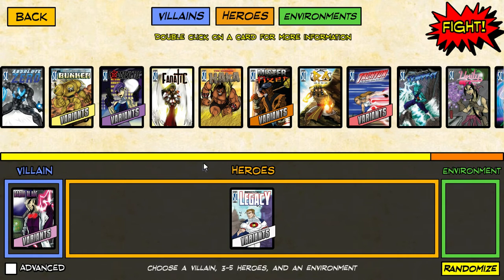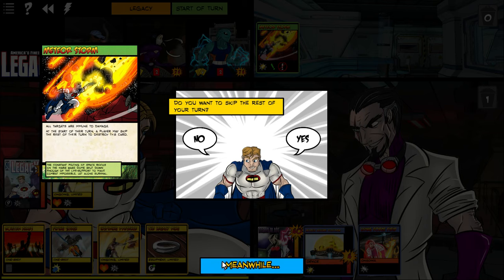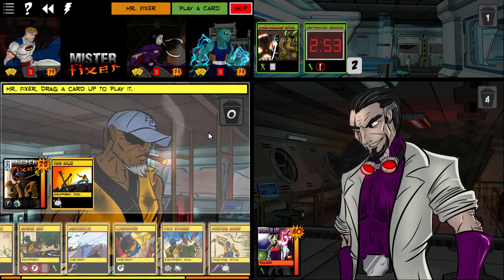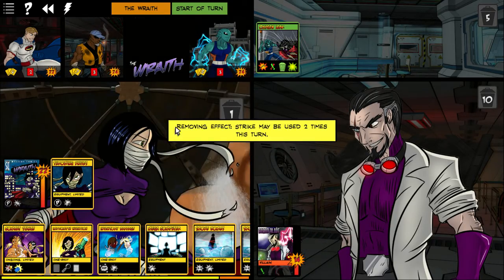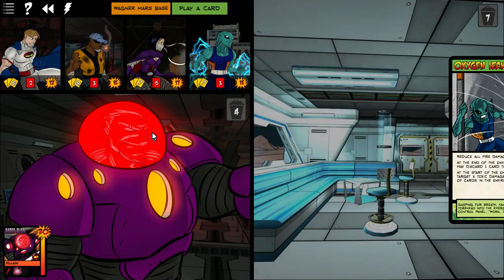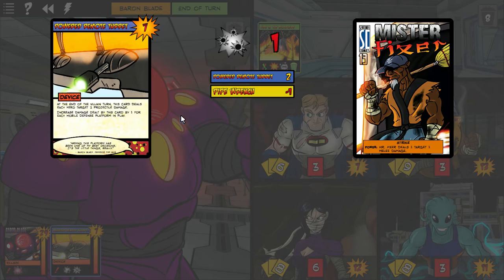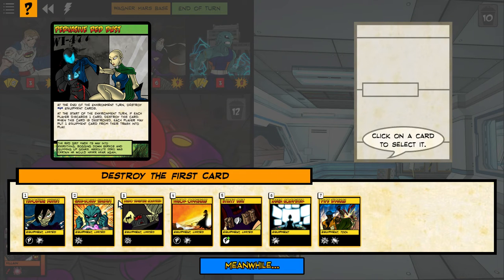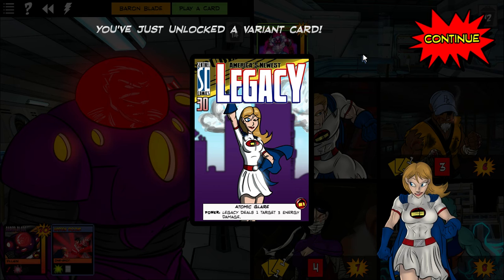Sentinels of the Multiverse, Variant Unlock - America's Newest Legacy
A calm, quiet, contemplative let's play.
Variant Unlock - America's Newest Legacy